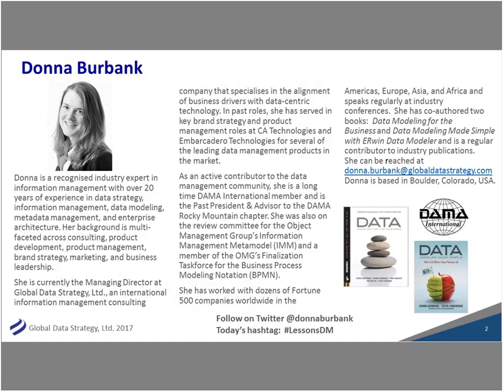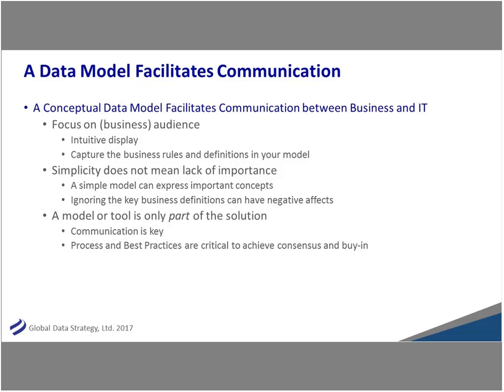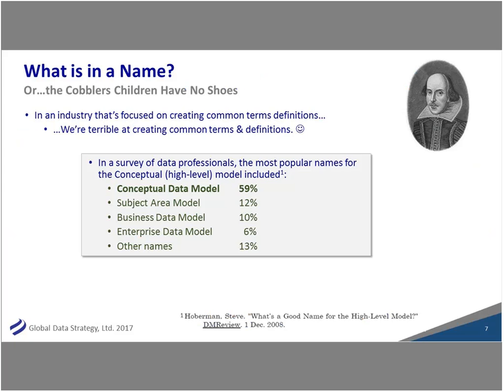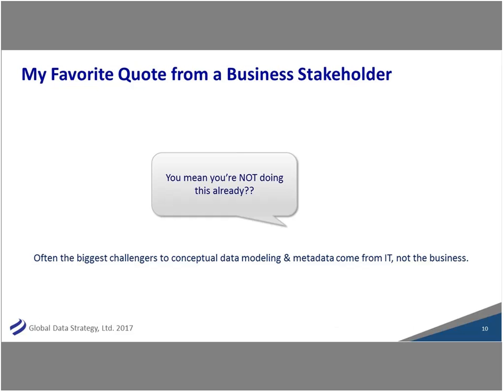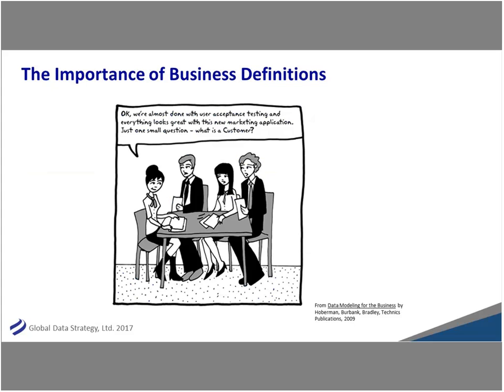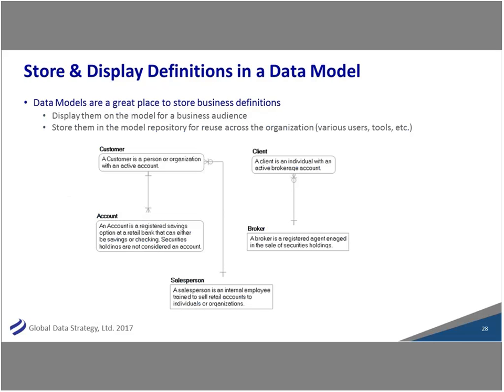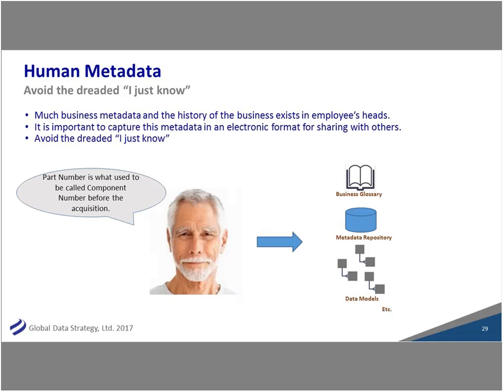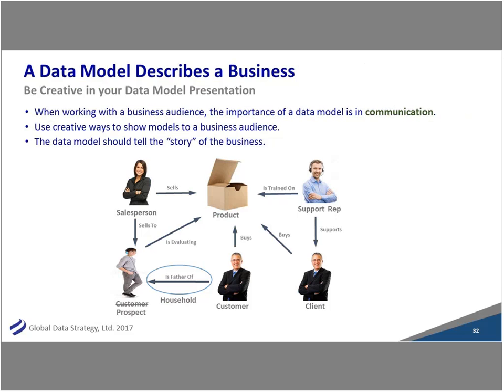Conceptual Data Models - How to Get the Attention of Business Users (for a Technical Audience)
Achieving a ‘single version of the truth’ is critical to any MDM, DW, or data integration initiative. But have you ever tried to get people to agree on a single definition of “customer”? Or to get Sales, Marketing, and IT to agree on a target audience?

This webinar will discuss how a conceptual data model can be used as a powerful communication tool for data-intensive initiatives. It will cover how to build a high-level data model, how the core concepts in a data model can have significant business impact on an organization, and will provide some easy-to-use templates and guidelines for a step-by-step approach to implementing a conceptual data model in your organization.